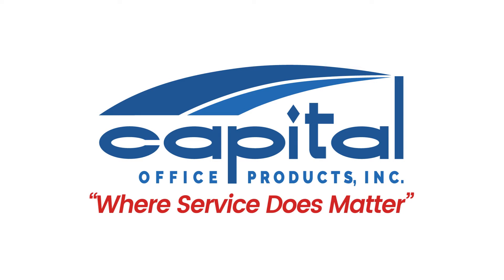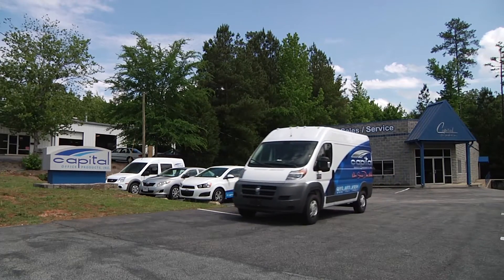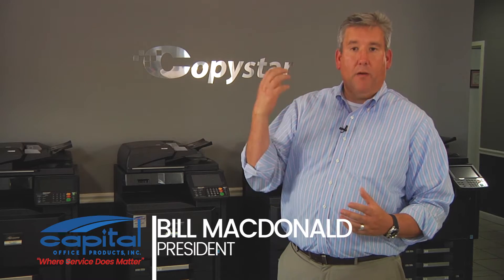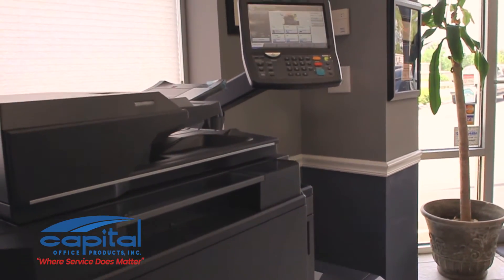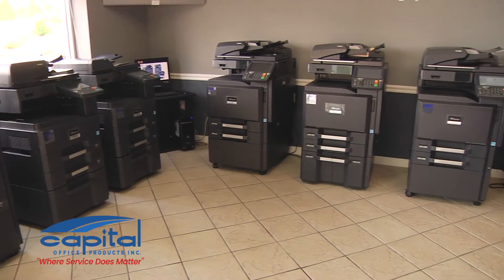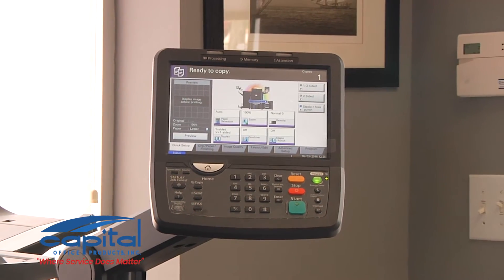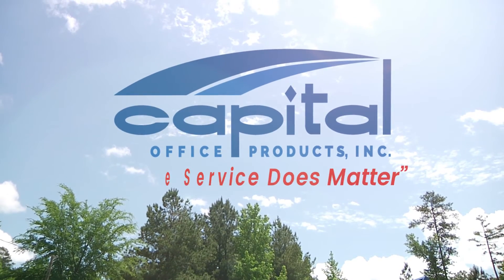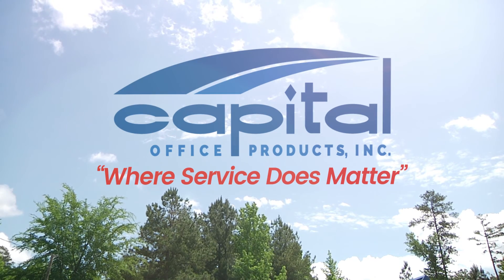Document Imaging Solutions | South Carolina | Capital Office Products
Capital office Products has provided document imaging solutions for nearly twenty years. Capital Office Products is focused on exceeding your expectations especially when comparing us to a typical office equipment company... We start with superior service.